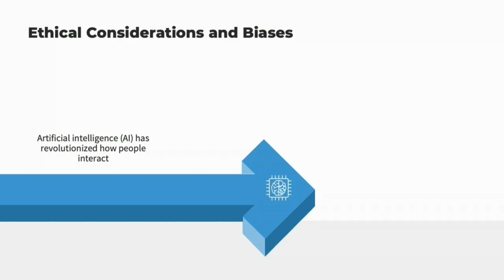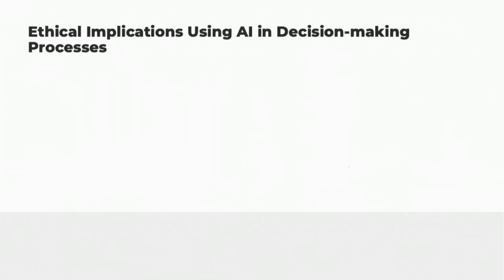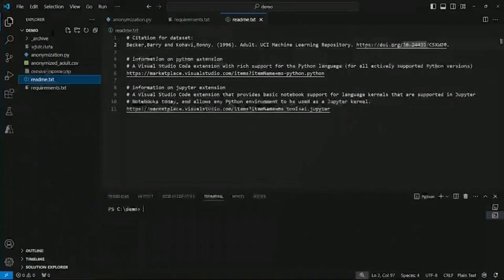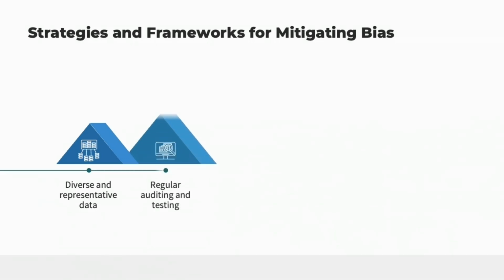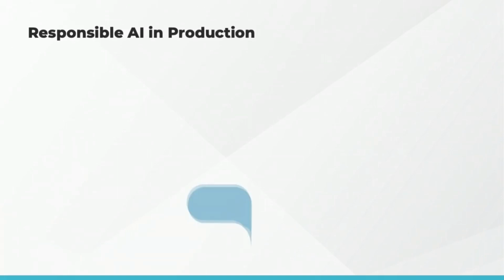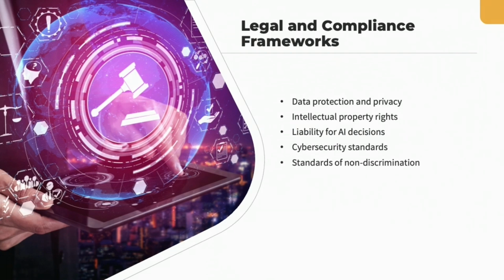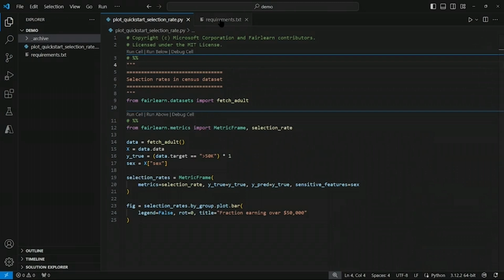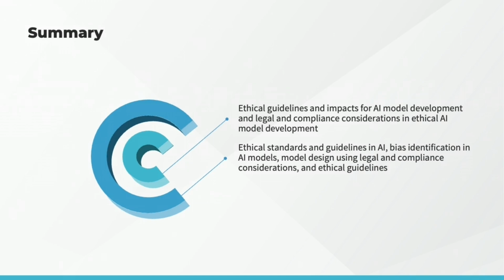Generative AI Foundations | Ethical & Responsible Use of AI in IT - 3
Generative AI Foundations: Ethical & Responsible Use of AI in IT

00:00:00 Course Overview
00:01:24 Ethical Considerations and Biases in Artificial Intelligence (AI)
00:06:22 Implications of Biased AI Models
00:12:54 Designing AI Model with Legal and Compliance Considerations
00:20:42 Anonymizing Sensitive Information for AI Systems
00:27:44 Preventing Harmful Content Generation
00:32:25 Strategies for Ethical AI Model Development
00:39:20 Ethical Guidelines for AI Model Development
00:45:12 Ethical Impacts of AI Models
00:53:54 Legal and Compliance Considerations in Ethical AI Model Development
00:57:38 AI Principles and Goals
01:03:31 Identifying Biases in AI Models
01:08:14 Reducing Potential Biases from Sensitive Features
01:12:24 Ignoring Sensitive Features
01:15:58 Course Summary